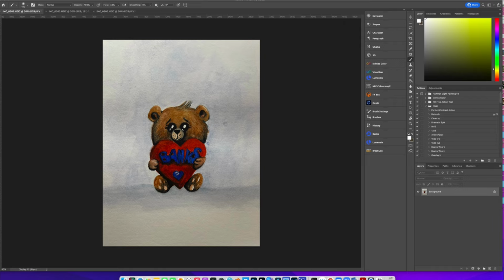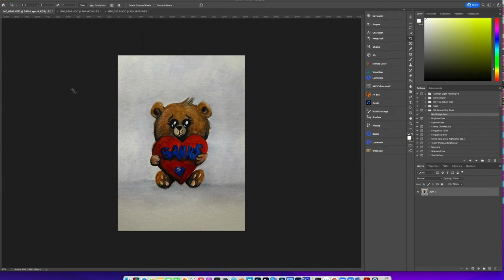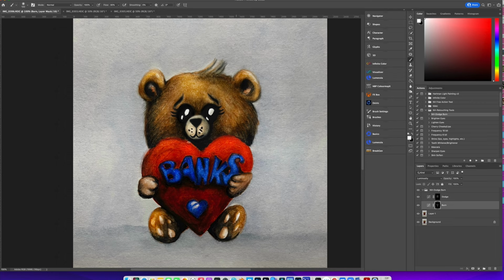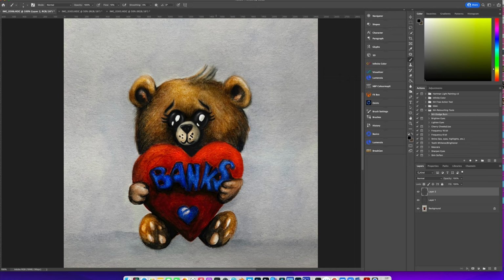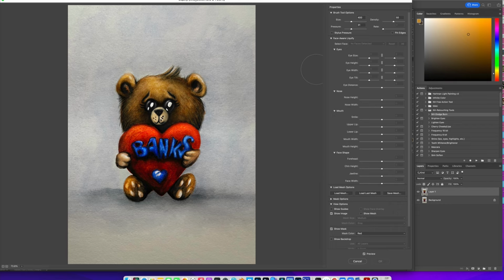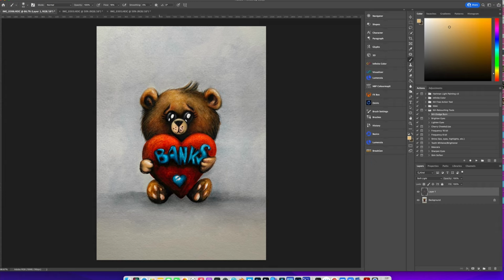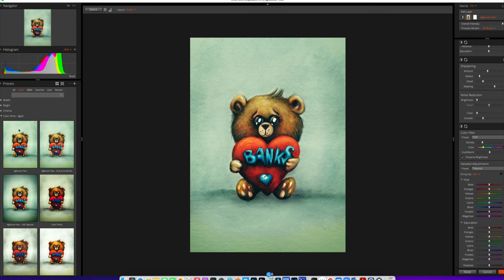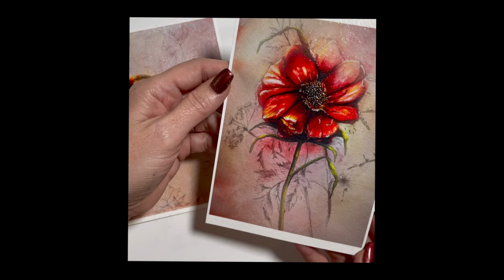Water Color Paint | Edit | Print | Glaze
This is my process for perfecting my little water color paintings, edit them in photoshop and print them, afterwards glazing them.

I used basic water color papers and then printed them on Hahnemuhle William Turner paper, covered them in protective spray, then glazed them.

I hope you enjoy this fun little creative project.